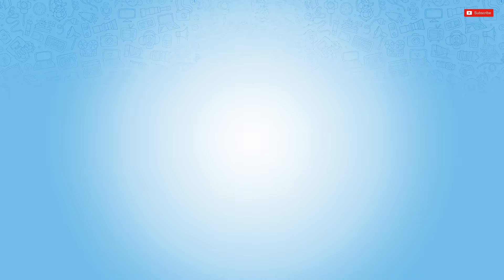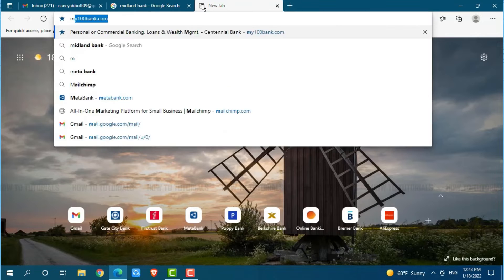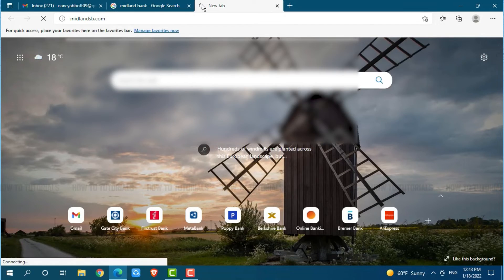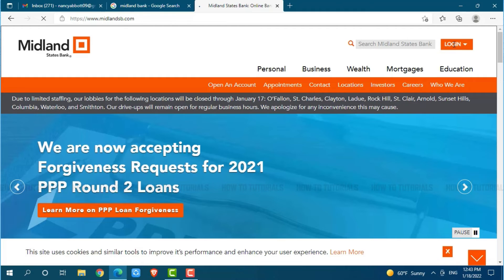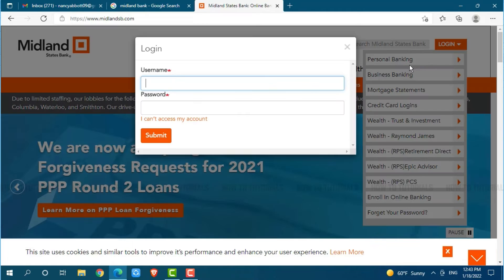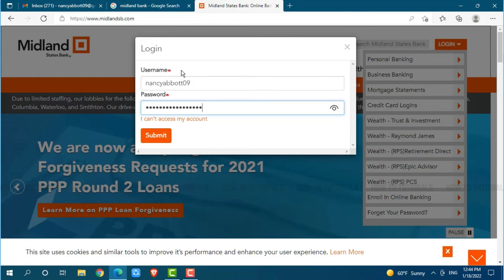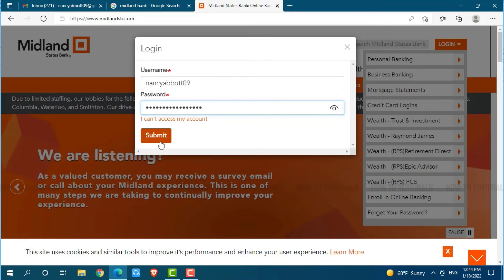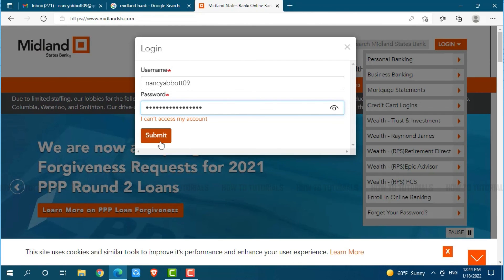How To Login Midland States Bank Online Banking Account 2022 | Midlandsb.com Sign In Help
"How To Login Midland States Bank Online Banking Account 2022 | Midlandsb.com Online Account Sign In Help" - A Video Guide by How To Tutorials.

This tutorial video guides you on how you can get sign in to Banking account of midland State Bank.
1. Open any browser and search in for midlandsb.com and press ‘Enter’.
2. At the webpage, click on ‘Log In’.
3. Provide User name and Password and click on ‘Submit’.
You will get logged in to your banking account of midland state Bank.